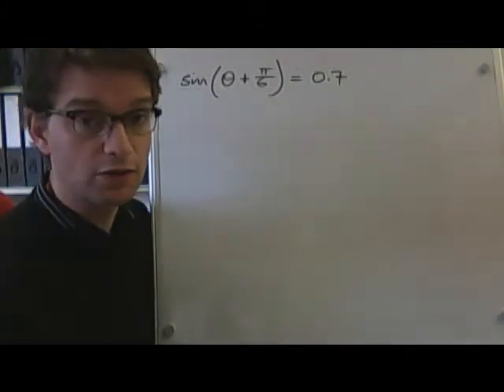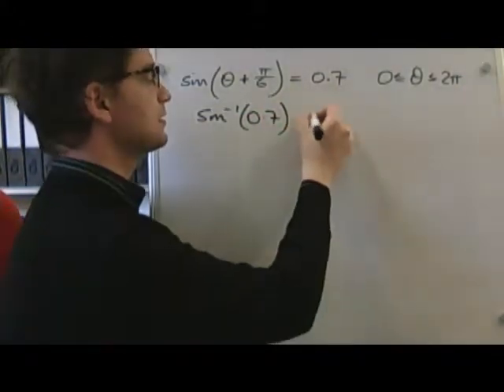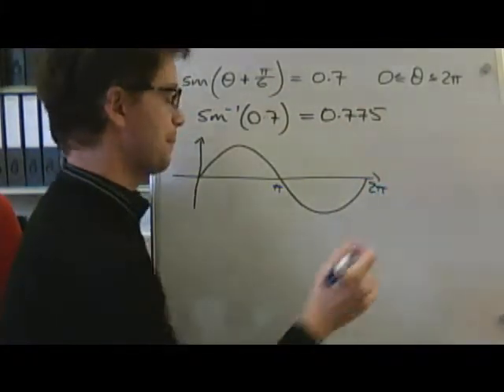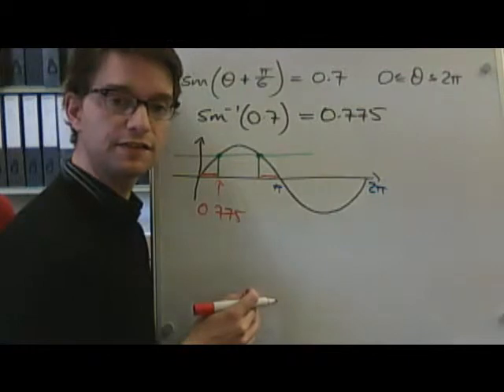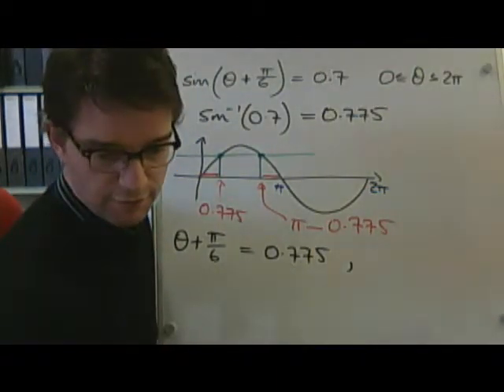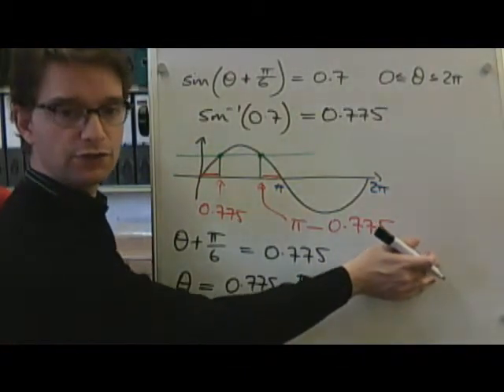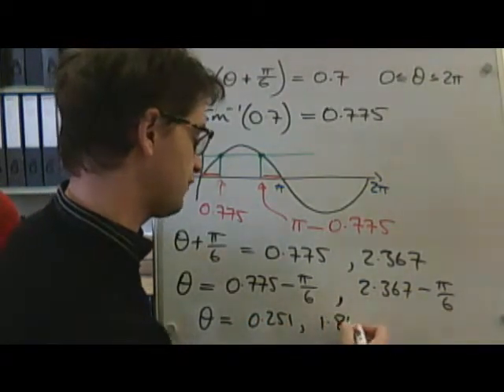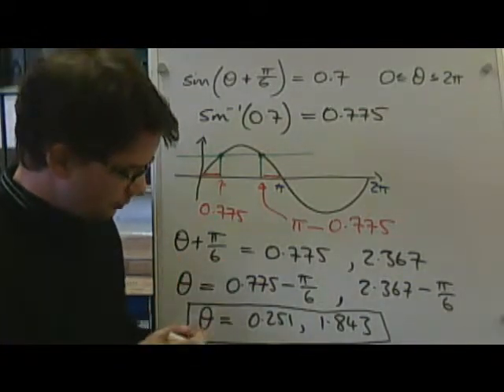A more difficult sine equation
A sine equation with a simple shift.